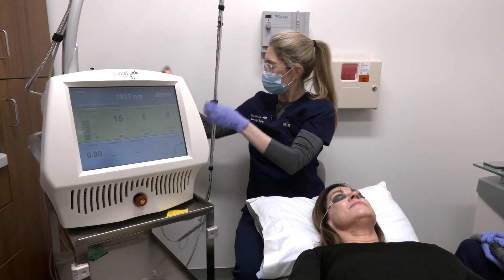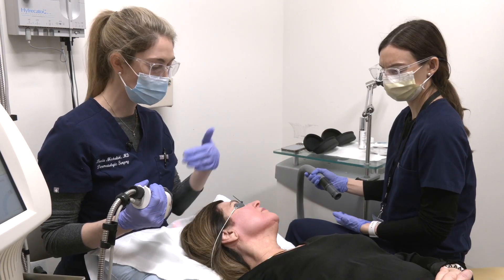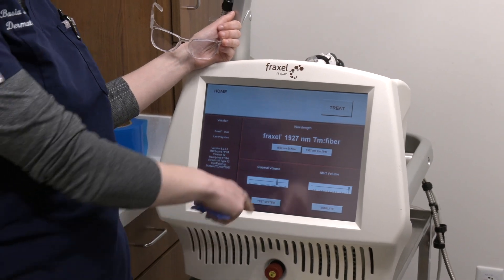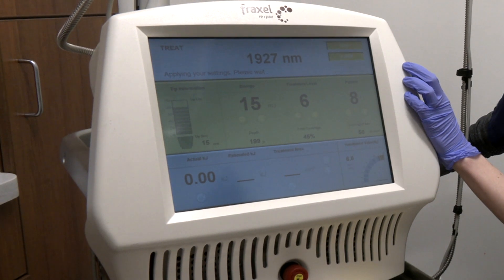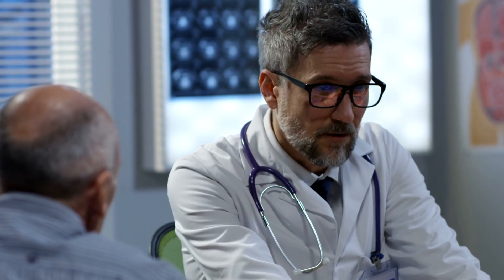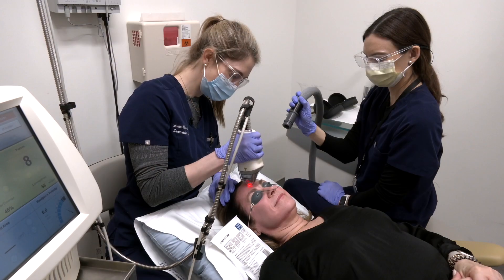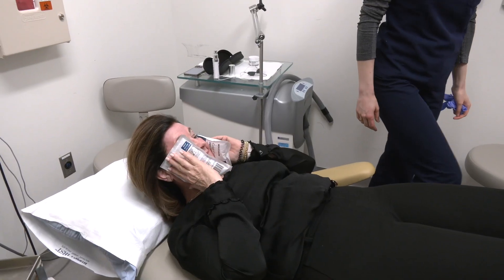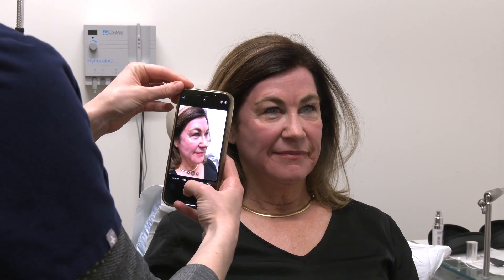A Cosmetic Laser Treatment May Help Prevent Skin Cancer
Siteman Cancer Center's Basia Marie Michalski, MD, FAAD recommends a nonablative fractional laser treatment for a few cosmetic concerns patients want to address. The laser is often used for anti-aging or facial rejuvenation as a skin resurfacing treatment.

“It's called the Fraxel Dual. So, the Fraxel Dual is the name of the laser and the ‘dual’ refers to the two wavelengths of the Fraxel," said Michalski.

Michalski says the laser treatment may have added benefits.

“Already studied for treatment of precancers, so it does treat precancers,” she said. “The next step was a study out of Massachusetts General Hospital. It was published in 2023, so just a few months ago, by one of our laser experts in the country.”

The small study suggests the laser treatment could significantly prevent the development of common types of nonmelanoma skin cancer. But more studies are needed.

“I do tell patients about the study because I think it's interesting,” said Michalski.